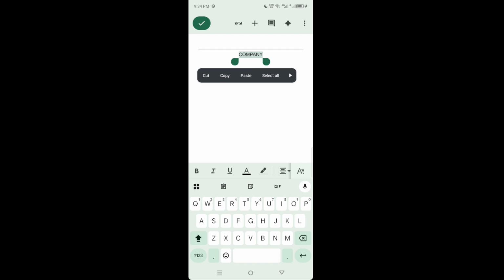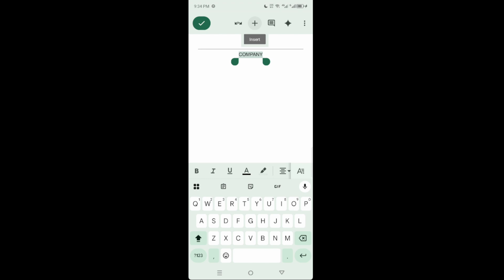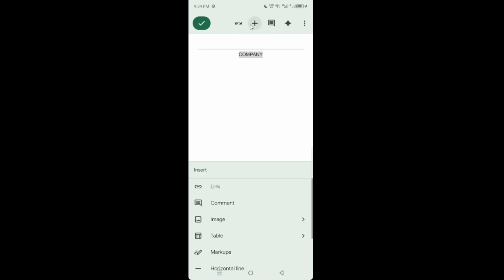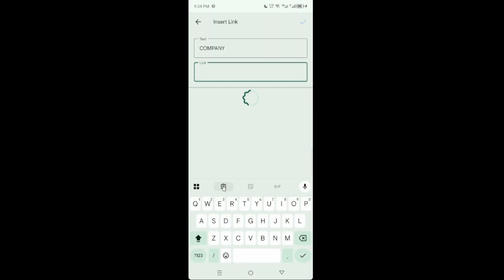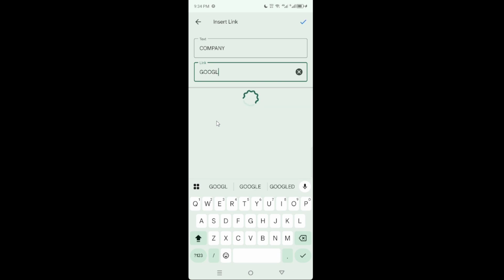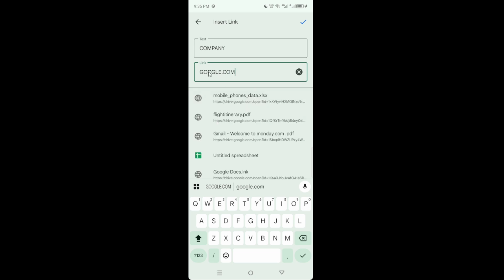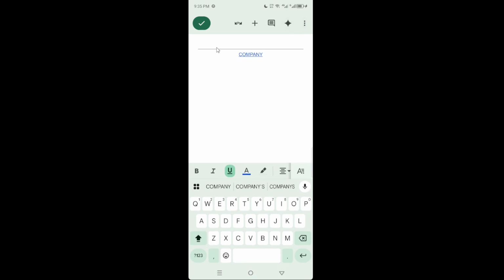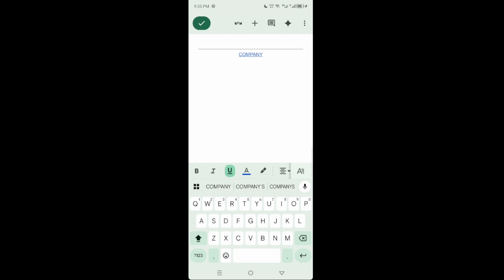How to Hyperlink on Google Docs [2026 Full Guide]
How to Hyperlink on Google Docs

In this video, we show you exactly how to hyperlink on Google Docs to create a more interactive and resourceful document structure. Mastering the ability to embed digital references allows us to connect relevant data points and external sources directly within our content, ensuring a more cohesive reading experience for all stakeholders.

We focus on the utility of linking to both external websites and internal document headings to facilitate easier navigation through complex information. By utilizing these integrated formatting tools, we can streamline the flow of data and provide immediate access to supporting evidence or related materials, significantly enhancing the professional utility of our digital publications.

Technical Specs:
Software: Google Docs; Feature: Formatting & Linking Tools.